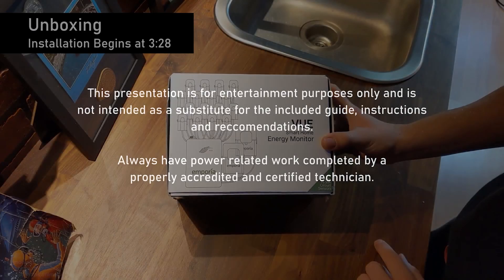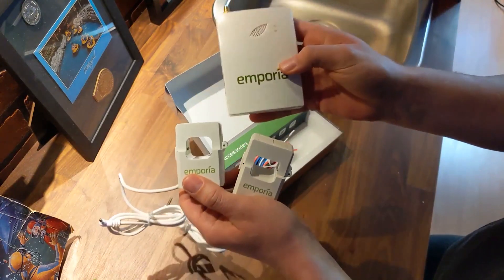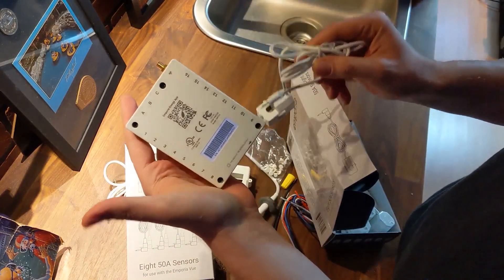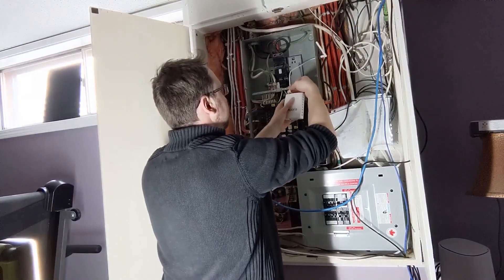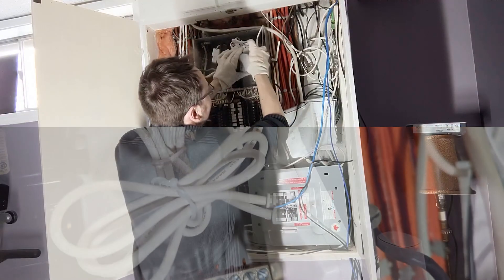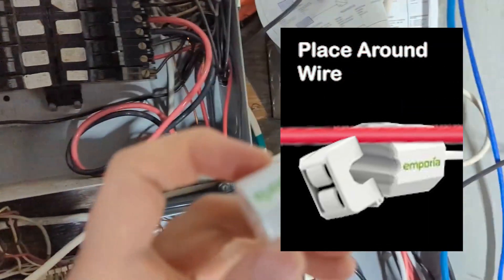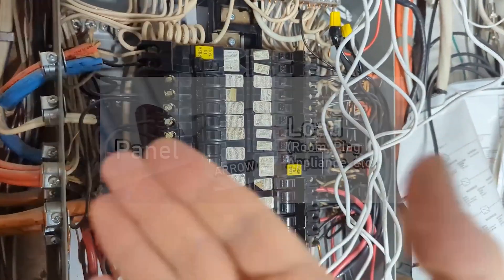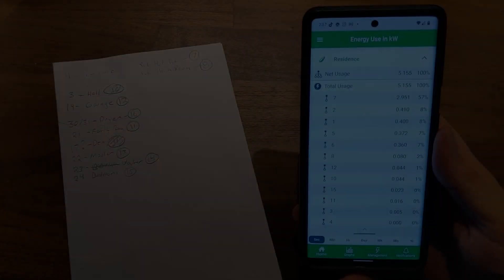How to Install an Emporia Vue: Solar Installation (and Basic Too!) - Unboxing, Install & App Setup!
Emporia Vue (USA) (Canada)

The Emproia Vue home energy monitor is the leading way to keep track of electricity use in your home. This is how to install the system, and it covers everything from basic installation, through to setup for an grid tied solar system!

Monitor your electricity use and your electricity generation with this installation and setup method!

0:00 Unboxing
3:28 Emporia Vue Installation
7:20 Solar Setup
11:03 Setup App for Solar